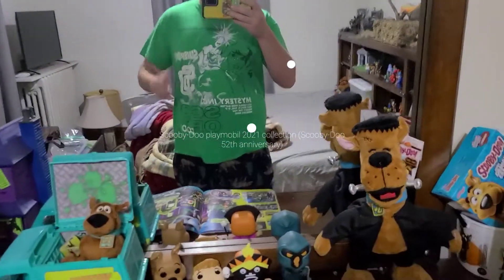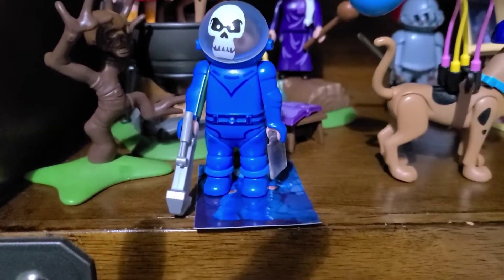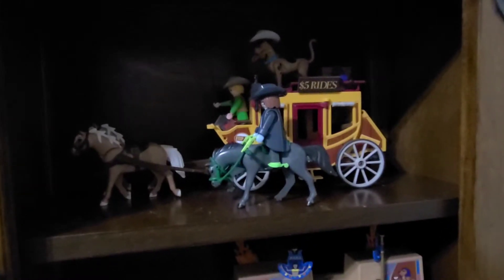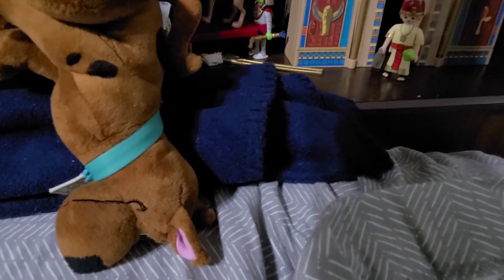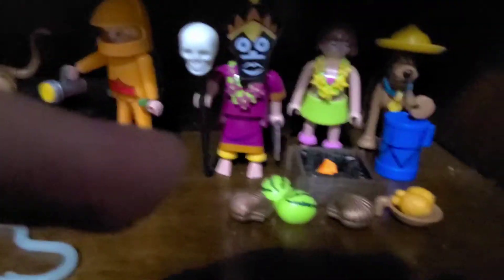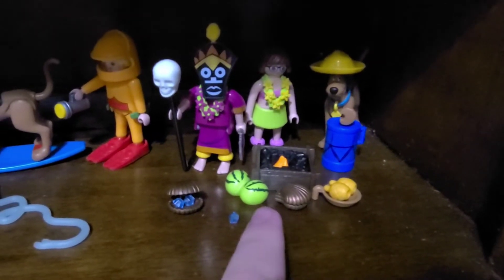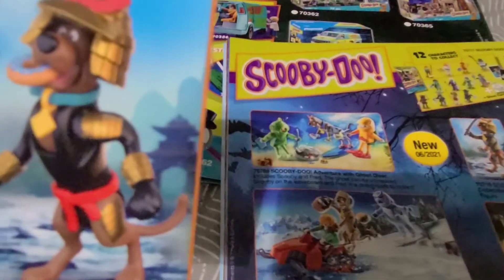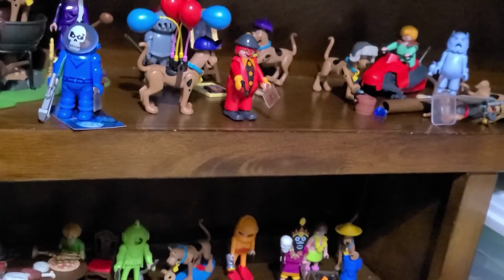Scooby-Doo playmobil collection ( scooby-doo 52th anniversary)